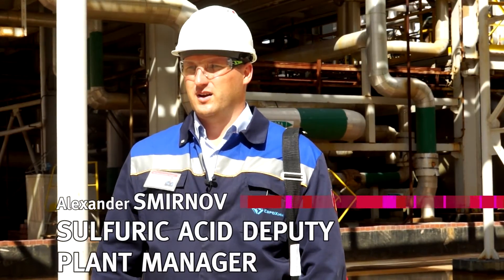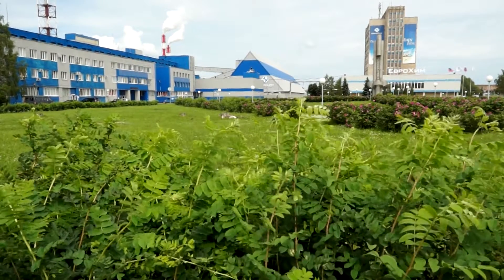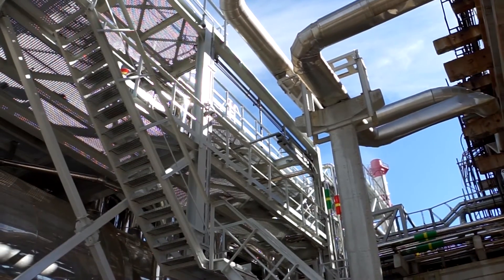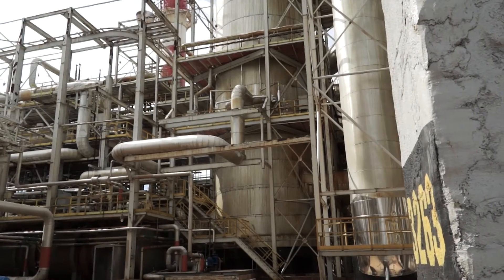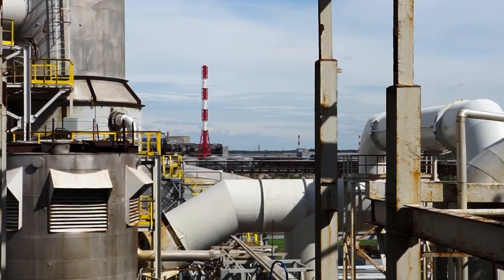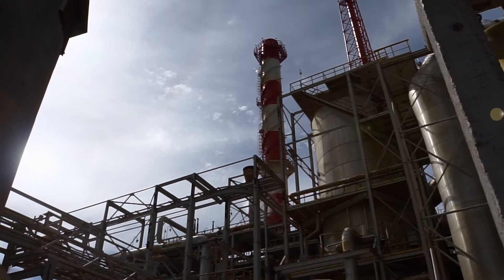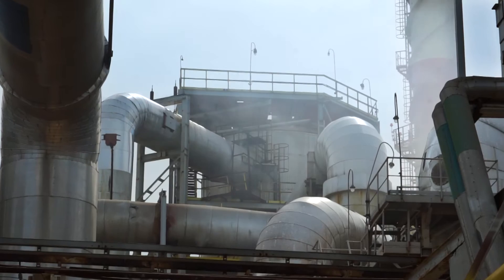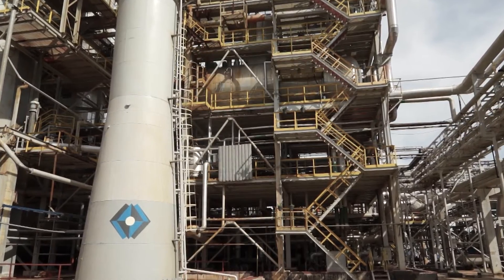MECS -LCC Phosphorit – EUROCHEM Group (Russia) - Heat Recovery Systems (HRS) Equipment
LCC Phosphorit – EUROCHEM Group (Russia) - Heat Recovery Systems (HRS) Equipment.
MECS provides engineering and equipment that not only lower corrosion and minimize mist generation, but also dramatically increase energy recovery. In fact, our solutions provide paybacks in as little as 3½ years.

Our high-efficiency equipment and installations more than triple the amount of recoverable energy compared to traditional systems.